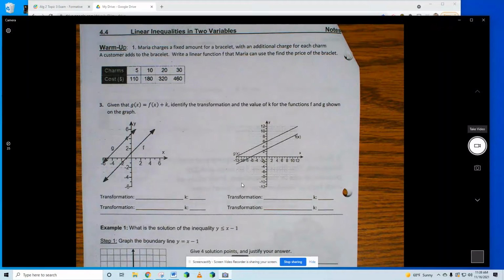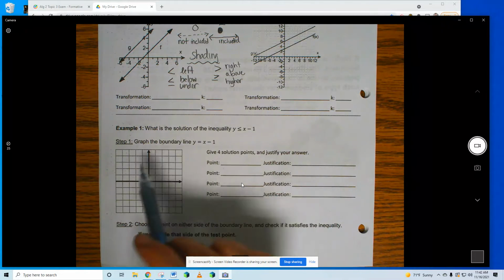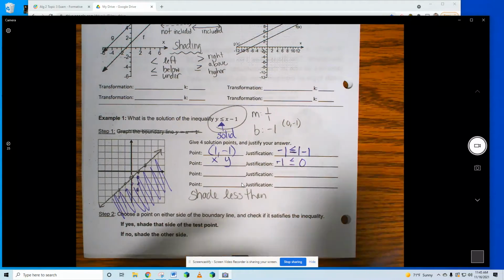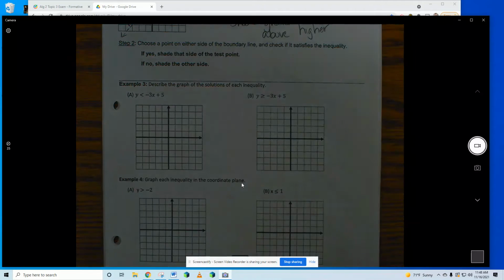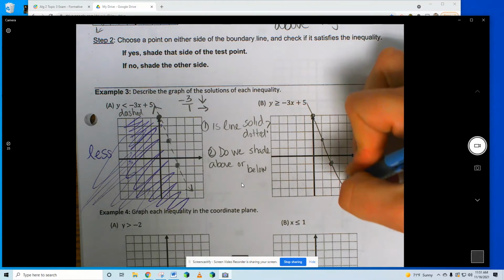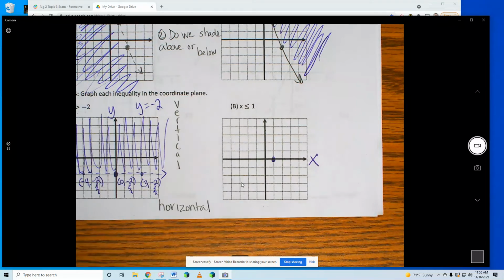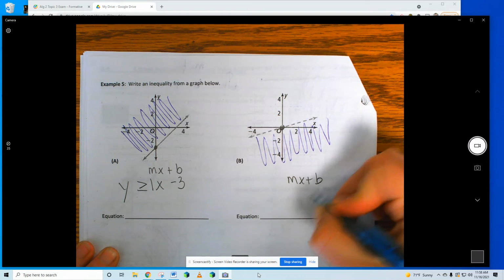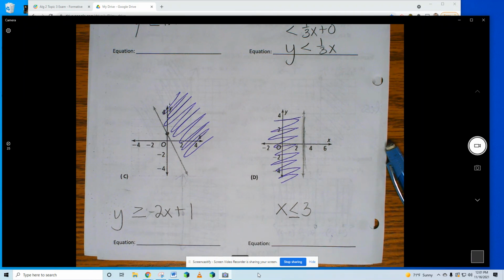Graphing Linear Inequalities on Plane